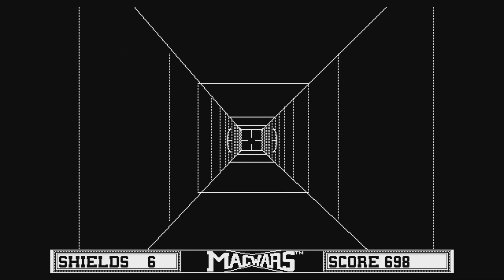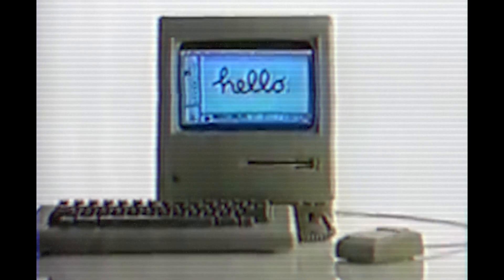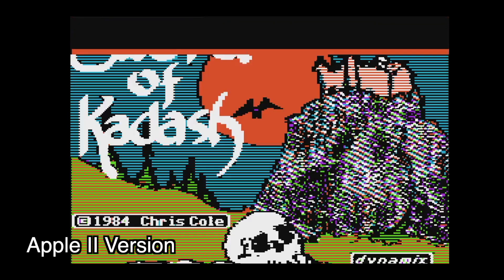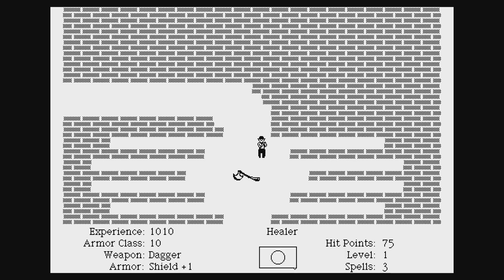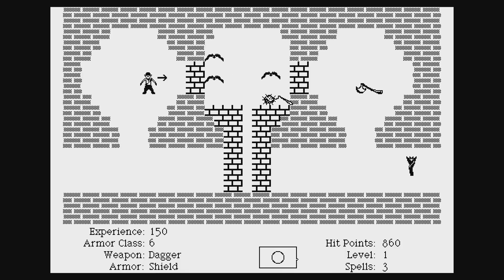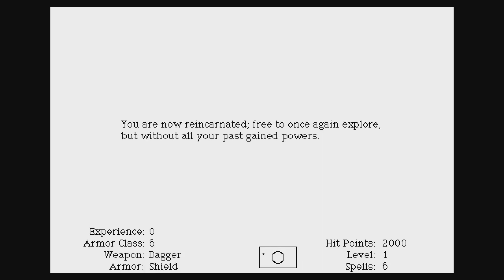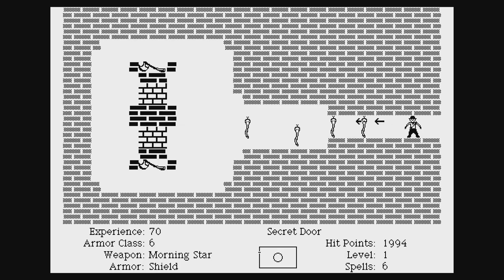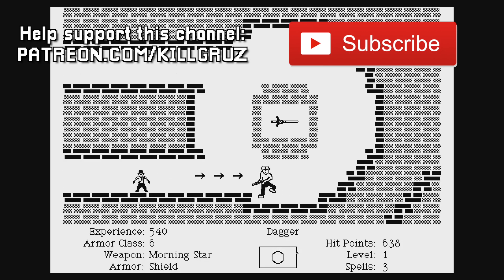Lost Vintage Mac Game Now Playable!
Today I want to bring to your attention a newly playable game for some of the oldest Macs! This is 'Sword of Kadash' - an obscure Mac 128K game with short lived compatibility, and was locked away behind sophisticated DRM for over 35 years!

'Relaxing Visions' by MisT!